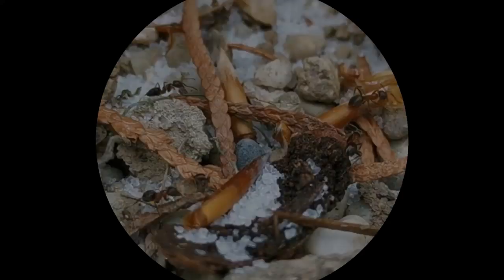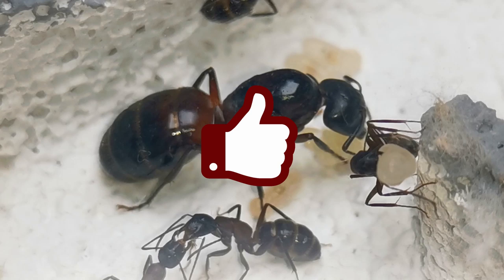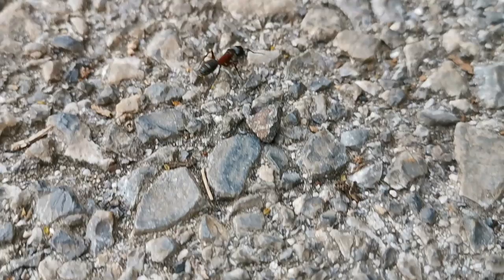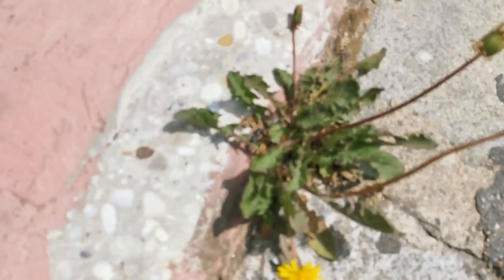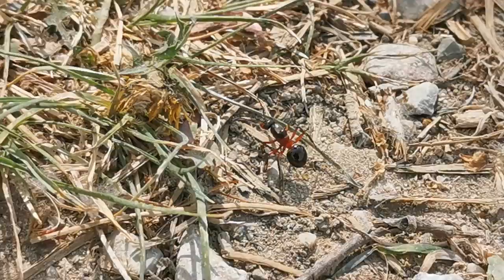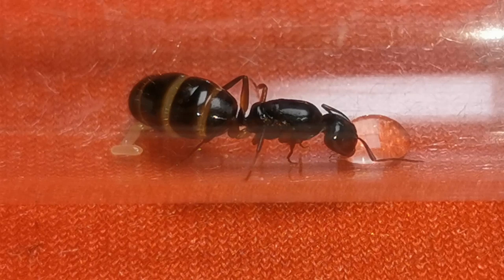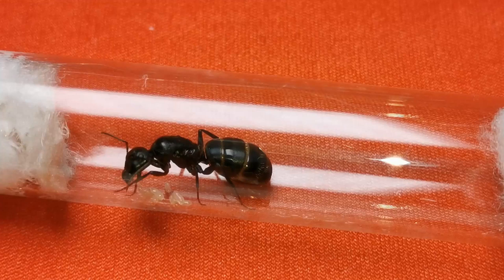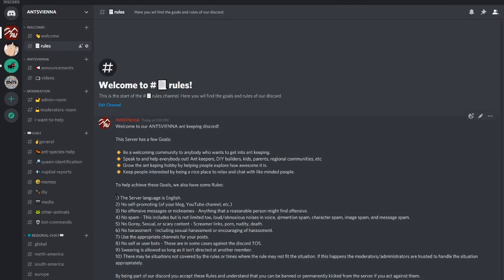QUEEN ANT HUNTING - How to catch a Camponotus Queen Ant!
A Live Session of Camponotus Queen Ant Hunting for Ant keeping enthusiasts!
Tips on Where to search Queen Ants, How to find a Queen Ant, How to catch a Queen Ant, Ant Nuptial Flight Schedule and ideal weather conditions to look out for!

Essential and advanced knowledge on Queen Ant search and catching Queens for starting, intermediate and experienced ant keepers that I have gathered during my time looking for Queen Ants in one, single Video!
Plus a surprise Reveal, beneficial to everyone who already loves the pet ant keeping hobby or is ready to give it a try - Ant love forever!

PRODUCTS
Liquid Ant Feeders Set (from ByFormica)
Smooth Metal Plyers / Federstahlpinzette
Protein Jelly / Jelly Futter
Plexiglas / Hobbyglas
Decor stone / Dekosteine
Sandpaper / Schleifpapier
Aquarium gravel / Aquariumkies
Ytong plate / Ytong Stein
PVC Tubing / PVC Schlauch
Test Tubes / Reagenzgläser

TIME-STAMPS
00:00 - Introduction
00:52 - Ant Keeping Basics
02:27 - How you can get Queen Ants
03:43 - Searching for Camponotus Queen Ants!
12:25 - More Queens in sight!
14:21 - Close up with a Formica Rufa Queen!
16:51 - The Queens we caught
21:17 - Join our DISCORD Community!